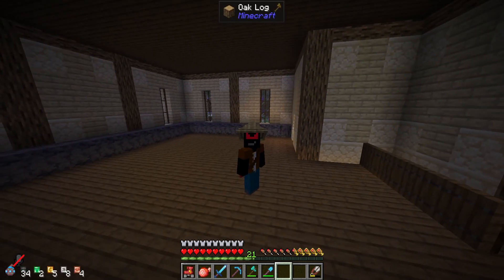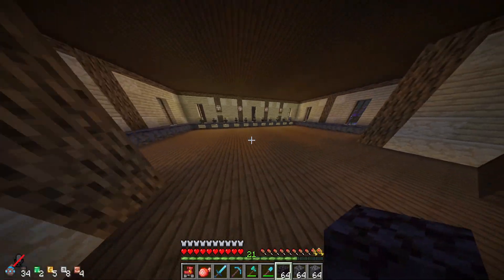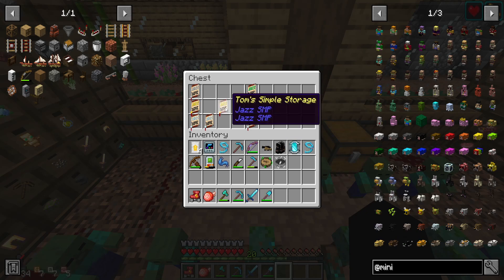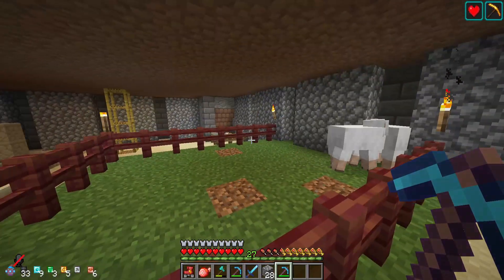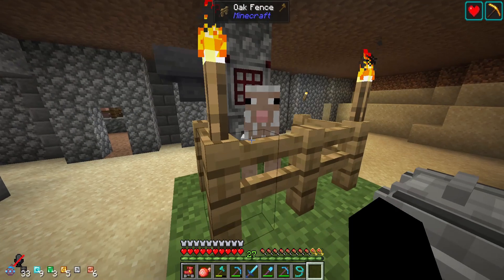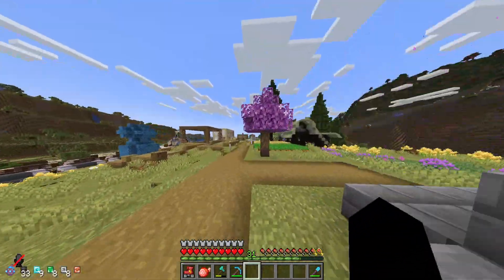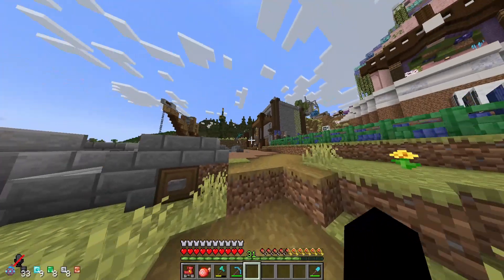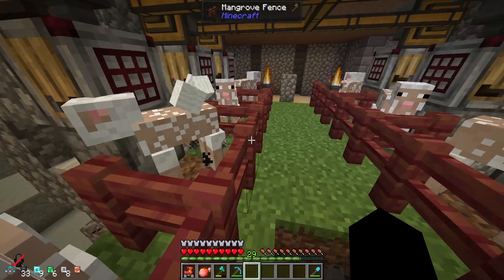Auto Wool Farm and Shopping News!!! - Jazz SMP Day 17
This week on our minecraft modded smp server, I decorated a new section of the merchant guild and made a new Auto Wool Farm!